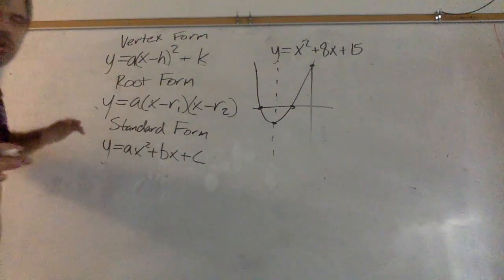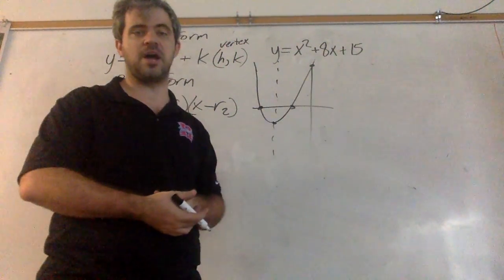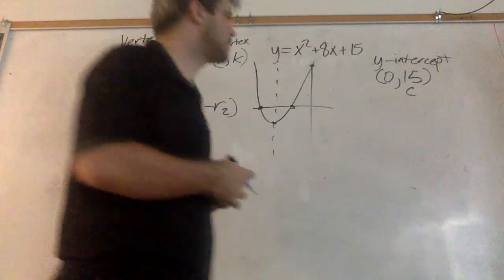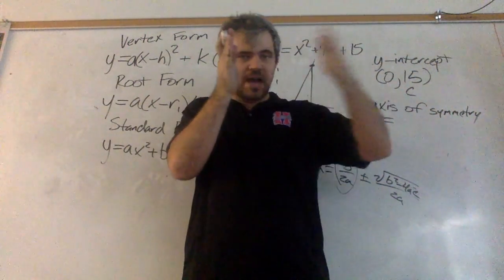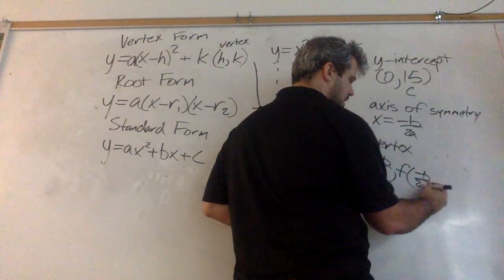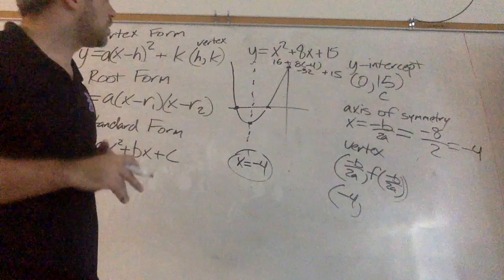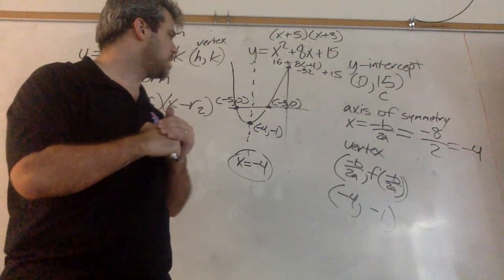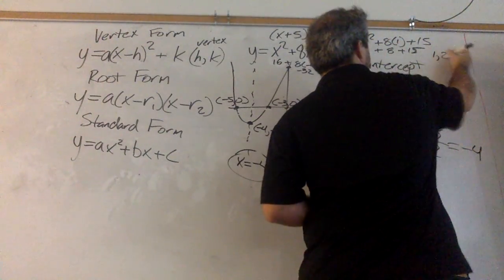College Algebra 4.2.4 Graphing Standard Form